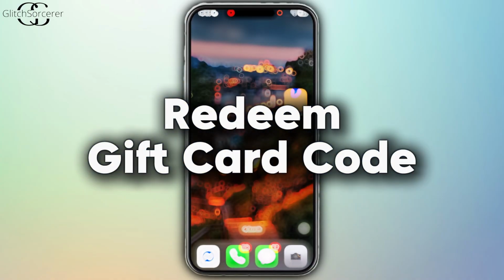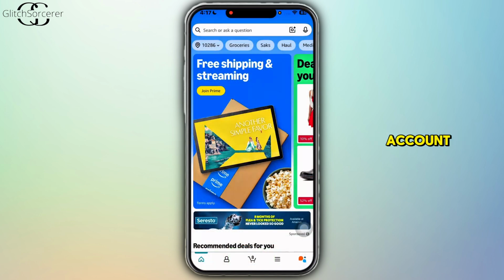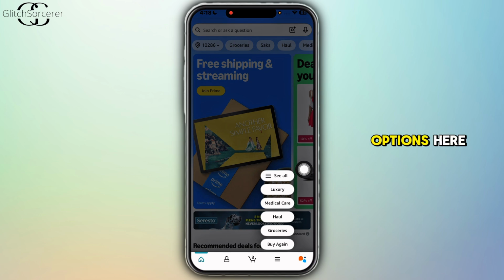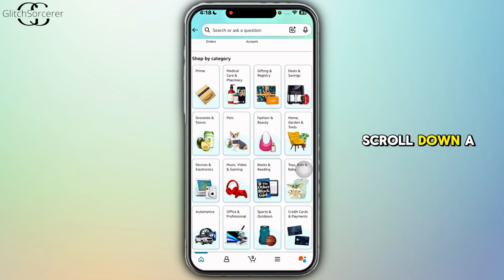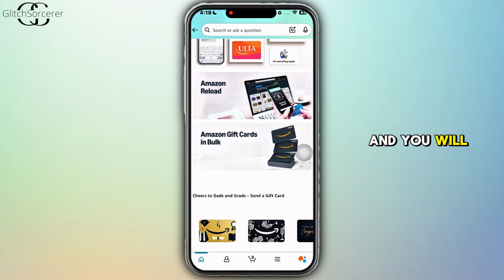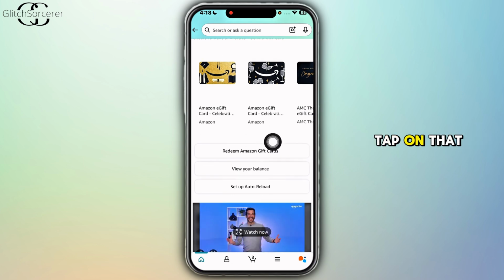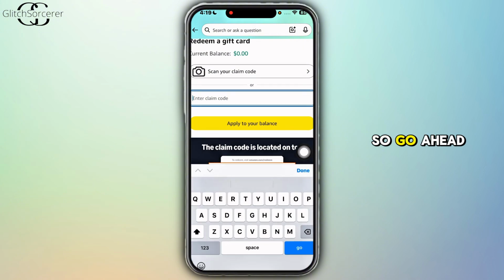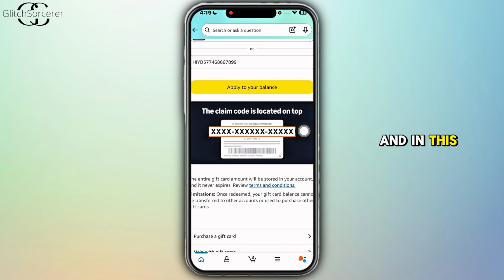How To Redeem Amazon Gift Card Code | Redeem Amazon Discount Code (2025)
Got an Amazon gift card or discount code and not sure how to use it? This quick tutorial shows you exactly how to redeem your code in just a few taps—no confusion, no hassle.

What You'll Learn:
- How to redeem an Amazon gift card in 2025
- Where to enter your Amazon discount or promo code
- Tips to apply your balance during checkout

By the end of this video, you'll be ready to shop smarter and make the most of your Amazon credits.

Chapters:
0:00 Introduction
0:10 Redeeming Gift Cards on Amazon